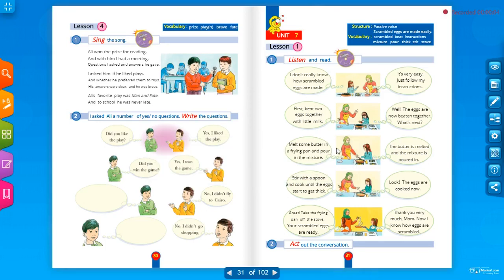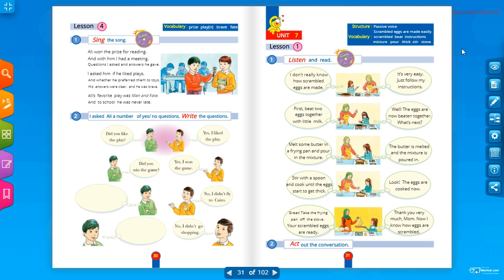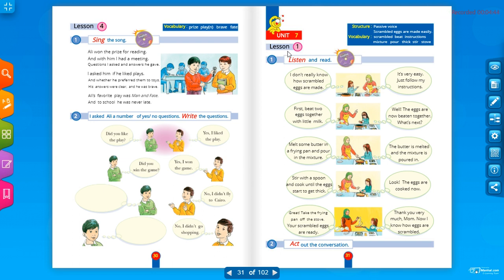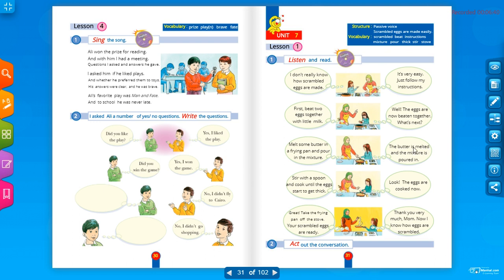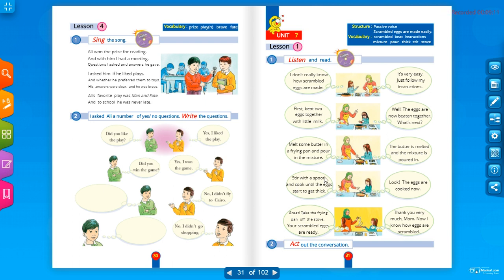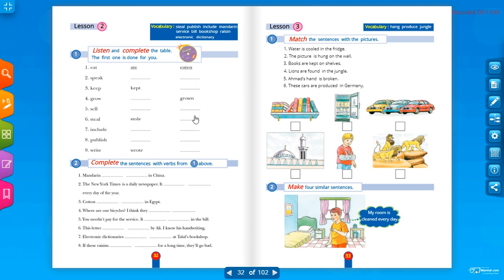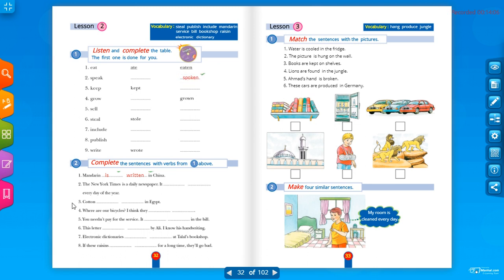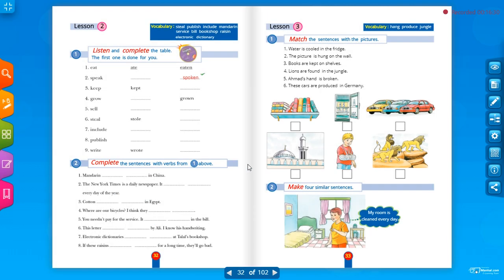grade 5 unit 7 lesson 1 &2